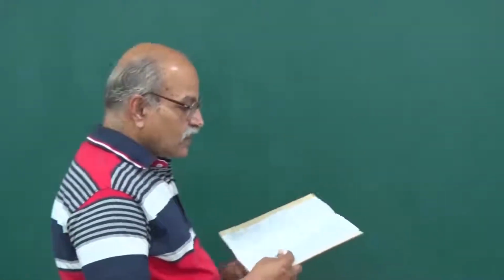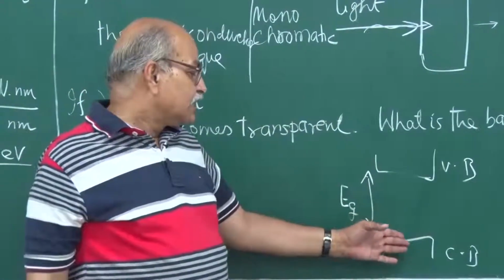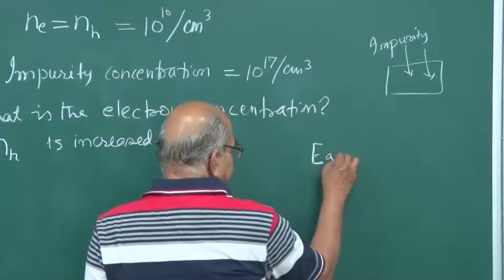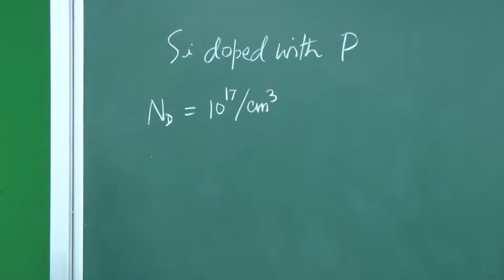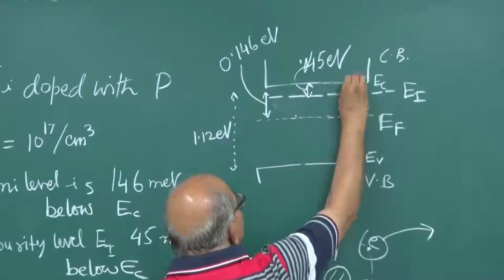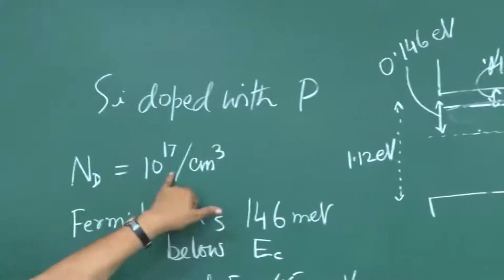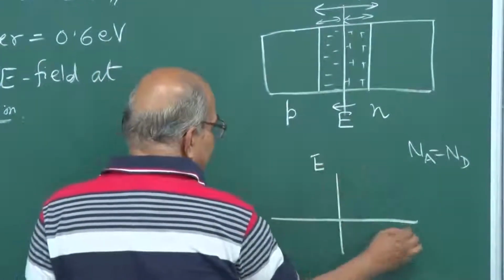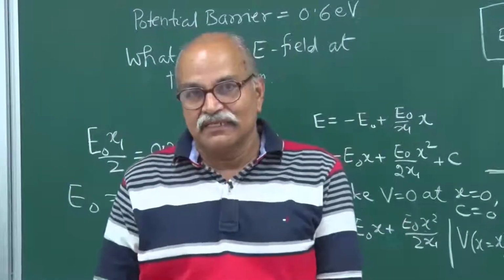L-21 Work with numbers || semiconductor physics|| HC Verma sir || IIT-JAM,CSIR-NET, MSc, BSC, JEE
Work with numbers || semiconductor physics|| HC Verma sir || IIT-JAM,CSIR-NET, MSc, BSC, JEE